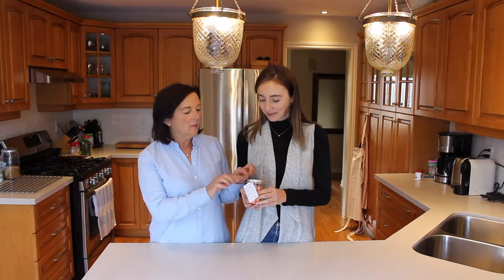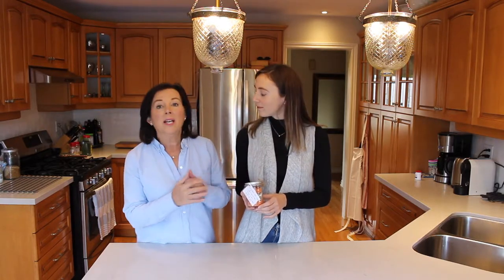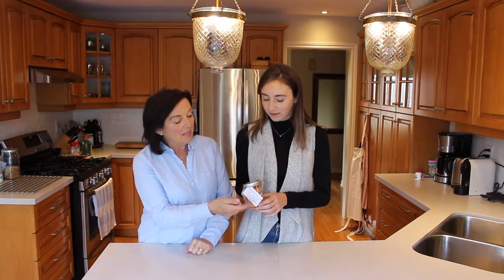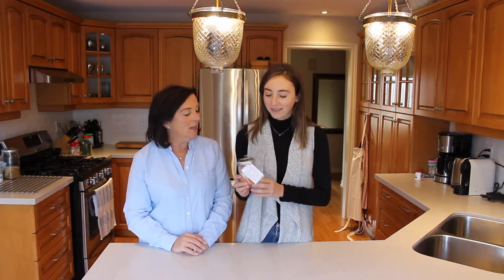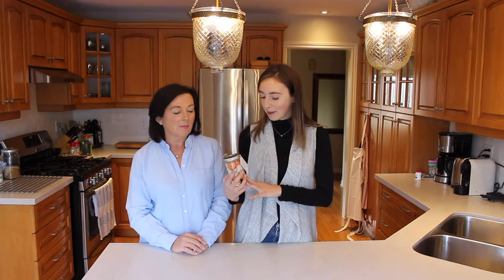VEGAN SPICY RED LENTIL SOUP - HOSTESS/HOST GIFT | allycancook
Its that time of the year!! Holiday parties are coming left right and center and we have the perfect hostess/host gift for you!! Vegan spicy red lentil soup! Super easy to make - you can easily find these ingredients in your cupboard and all your hostess/host has to do is add water and boil :)

Instructions for Soup:
-Simmer !!!COVERED!!! for 25-30 mins